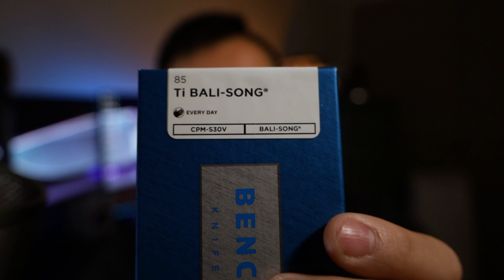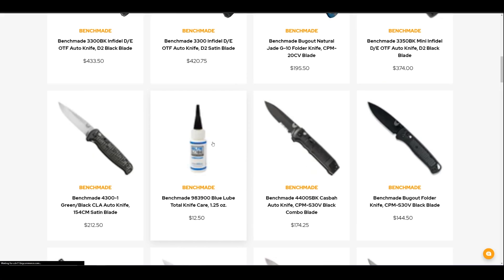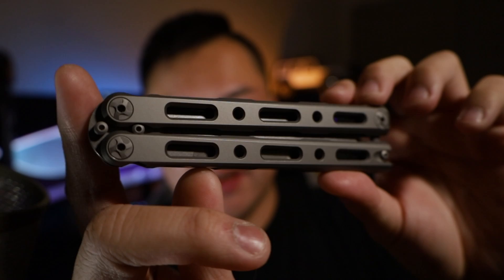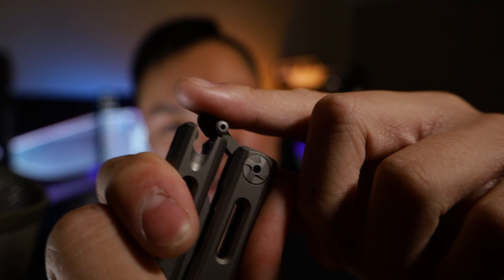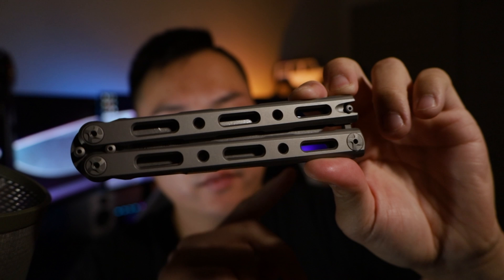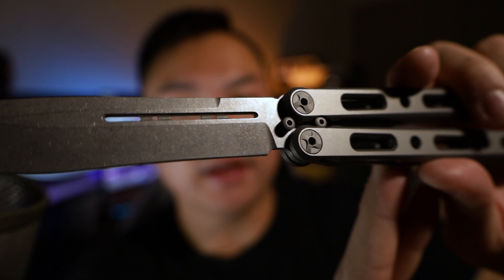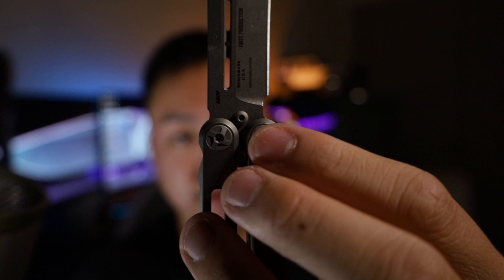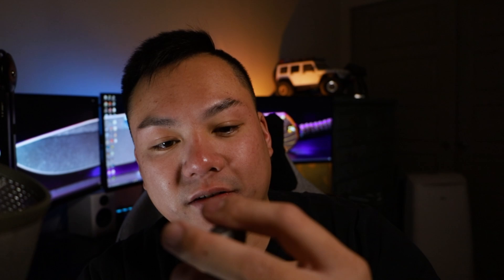SMOOTHEST BALI-SONG "BUTTERFLY" YET | Benchmade 85 Ti Bali-Song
The heart of Benchmade Knife Company. Bali-Song. This is the definition of their amazing bali-song/butterfly knives.

Welcome the Benchmade 85 Ti Bali-Song. This knife is smoother than butter and operates on bearings.

The integral titanium  handles keep this knife lightweight and very well balanced!